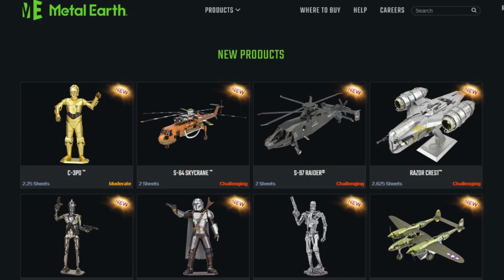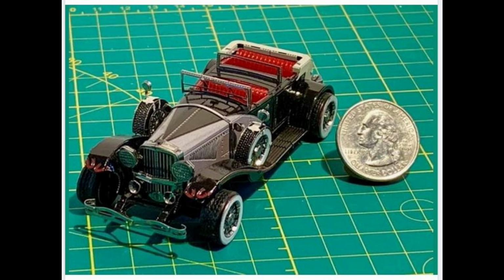3D Metal Model News (3-28-2021)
Several things moved from coming soon to what's new last week and a few new models from Piececool in this week's 3D Metal Model news.

Links

New Piececool models on Superb Toy Store (Aliexpress)

New Piececool models on Funny Models Store (Aliexpress):

Metal Earth sharing picture of modified Duesenberg J with hot wheel wheels